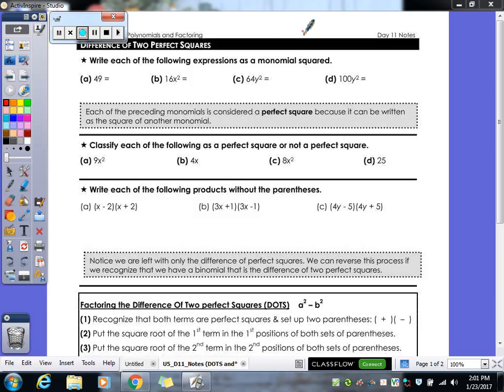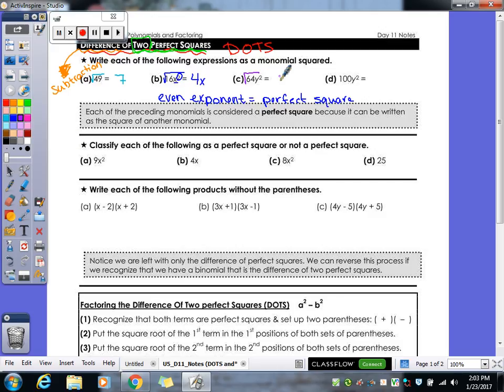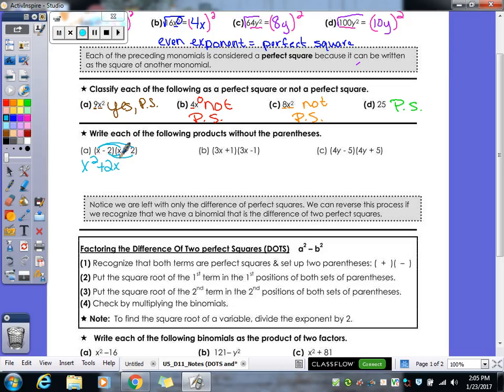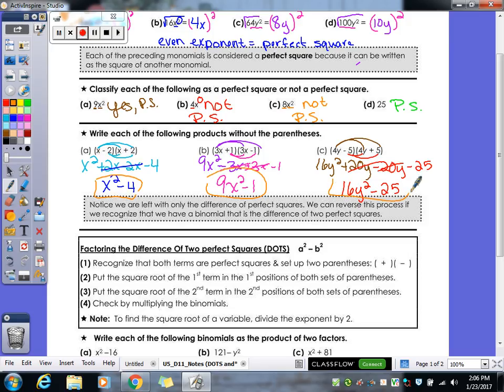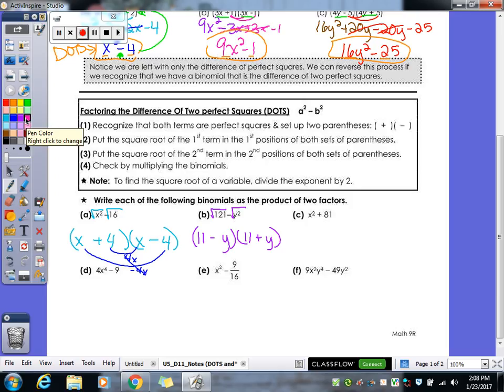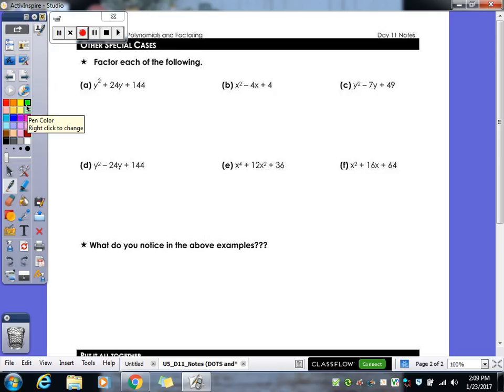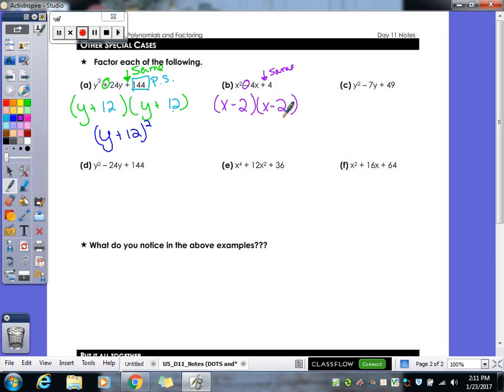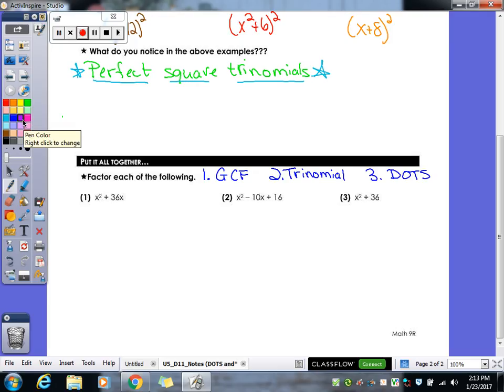Unit #5 | Polynomials Day 11 Lesson